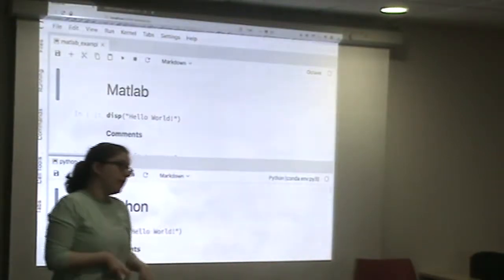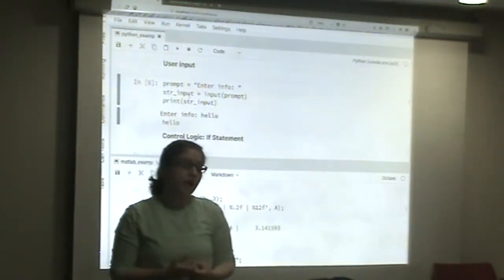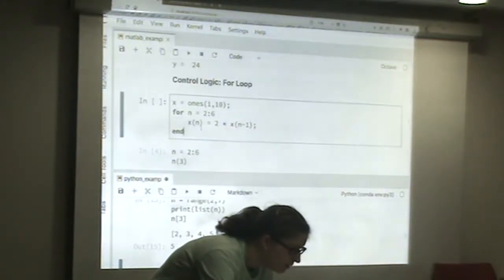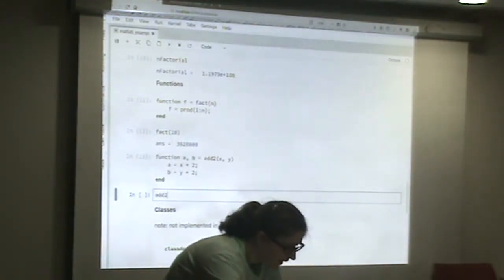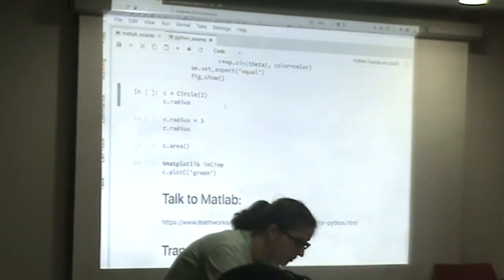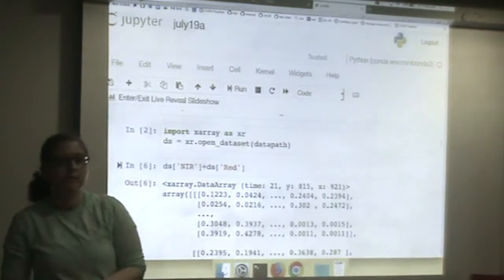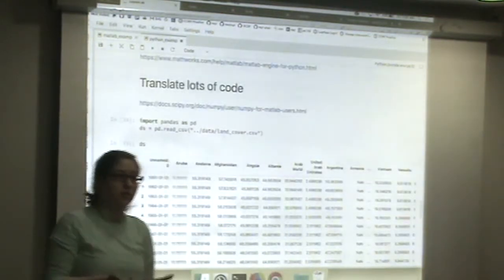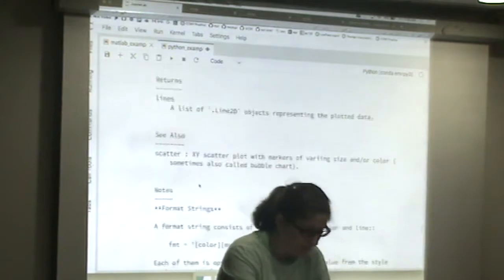Matlab and Python Training